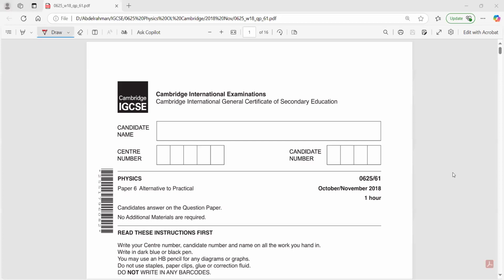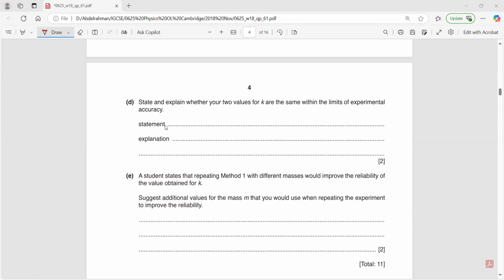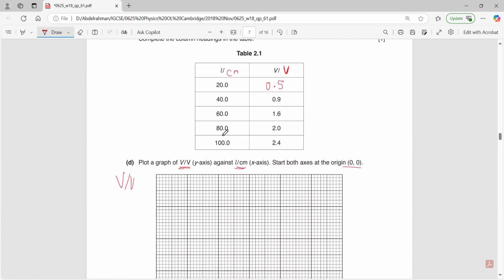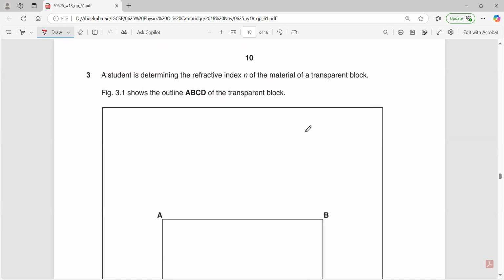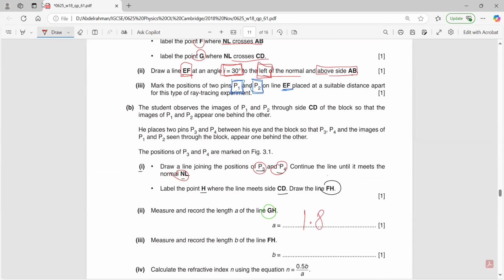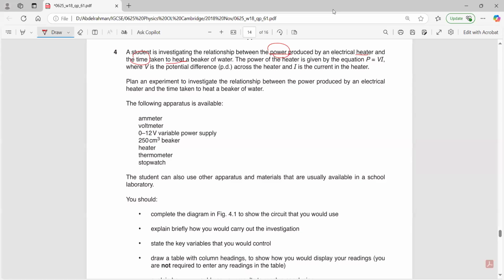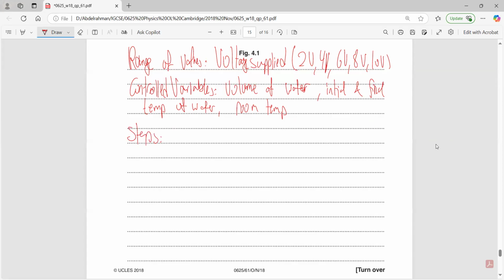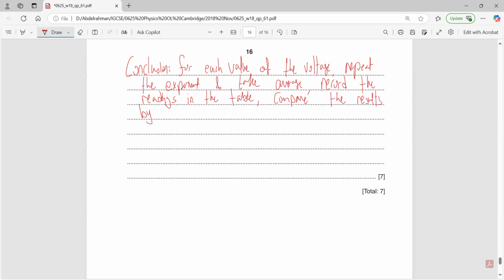IGCSE Physics 0625/61/O/N/18